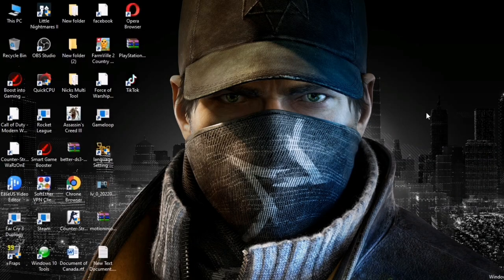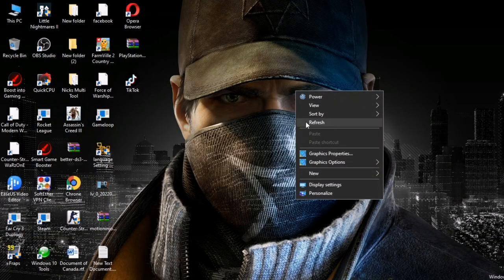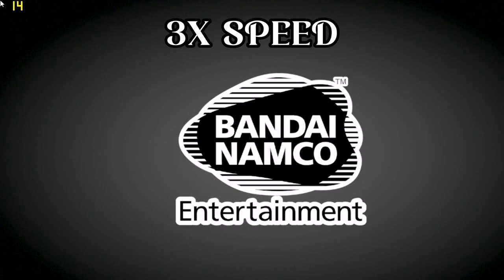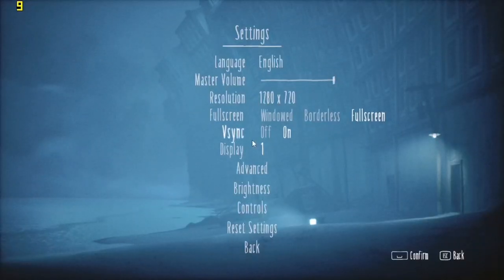Little Nightmares 2 | TESTING IN INTEL HD GRAPHIC CARD & 4GB RAM (2022)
ABOUT LITTLE NIGHTMARE 2
This single player adventure video game released on 11th February, 2021.

Published by Bandai Namco Entertainment and developed by Tarsier Studios for PS 4, PS 5 and Microsoft Windows for PC Games. Get back to a universe of beguiling awfulness in Little Nightmares II, an anticipation experience game in which you play as the main game character named Mono, a young man caught in a world that has been twisted by the murmuring transmission of a far off pinnacle.

With Six, the young lady in the yellow overcoat, as his guide Mono decides to find the dim insider facts of The Signal Tower.

Their excursion will not be simple; Mono and Six will confront a large group of new dangers from the horrible occupants of this world. Experience amazing thrilling graphics with exciting features. The game is developed with efficient visuals and sound effects to keep you involved throughout.

TimeStamp

00:00 Intro
00:12 Showing My specs
00:26 Little Nightmare 2 Game
00:41 Settings
01:25 Gameplay 1280x720p
04:10 End